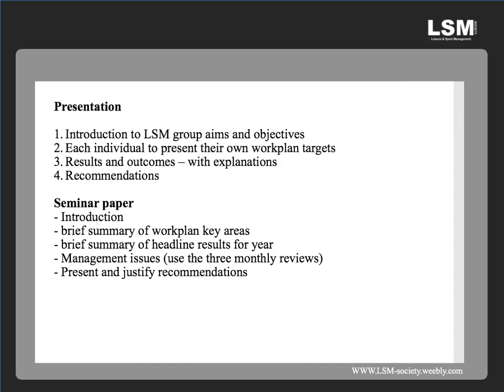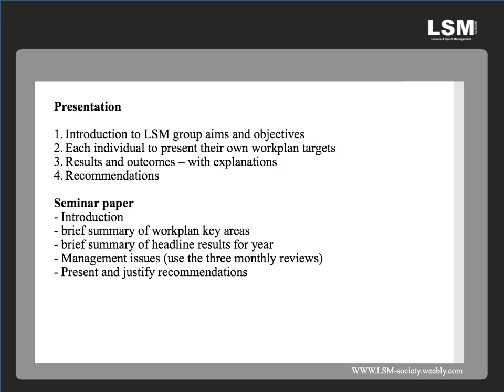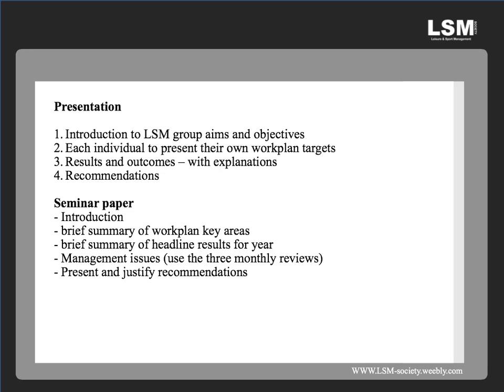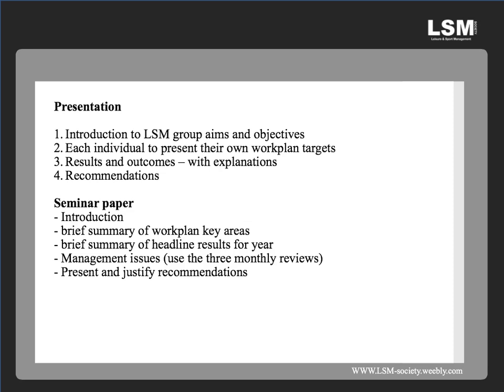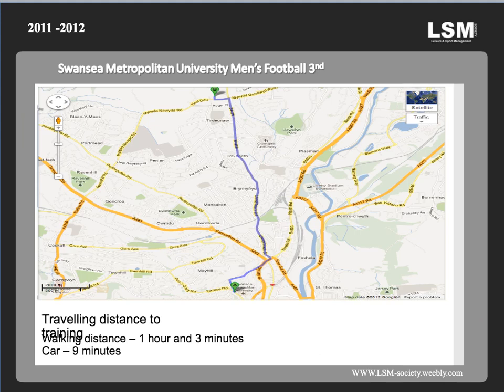Lsm 2013-2014 presentation support